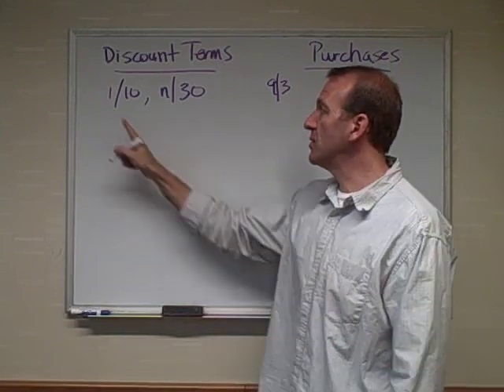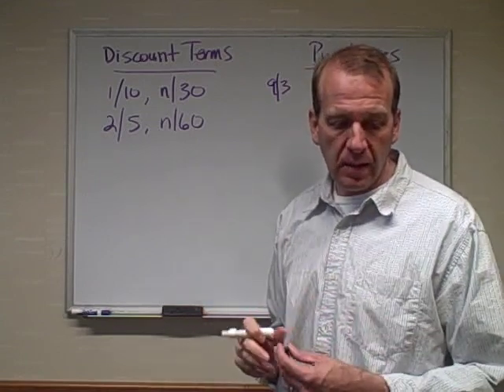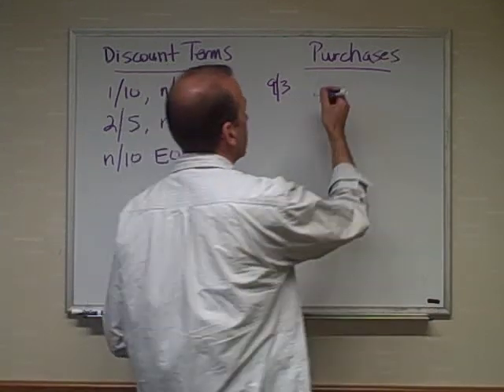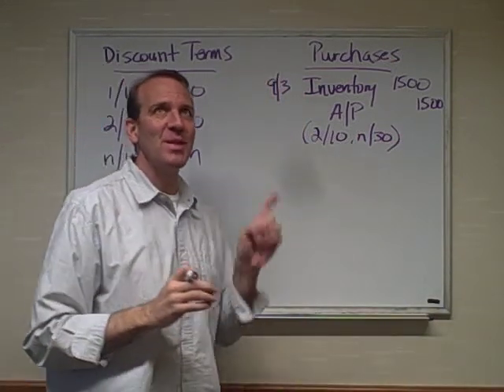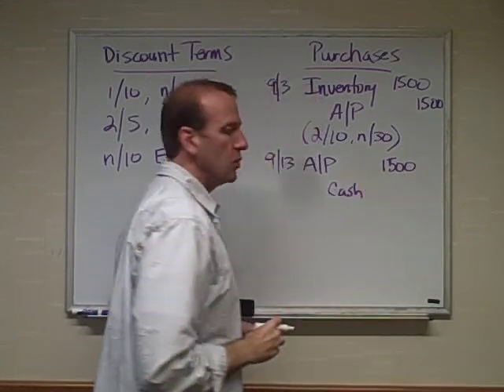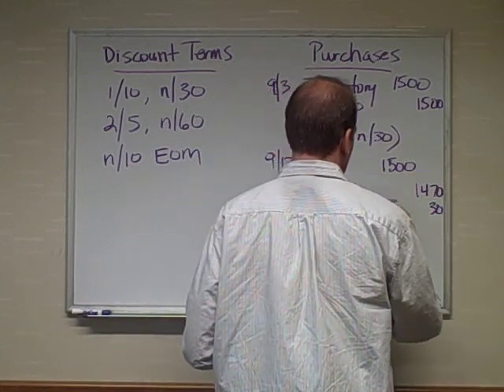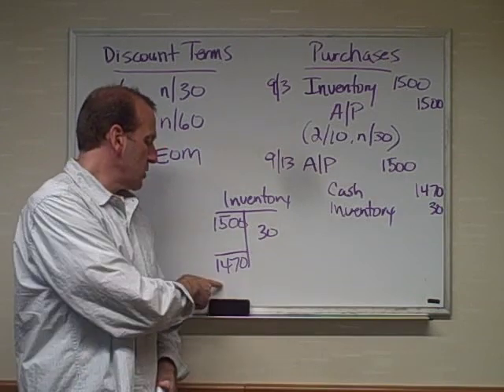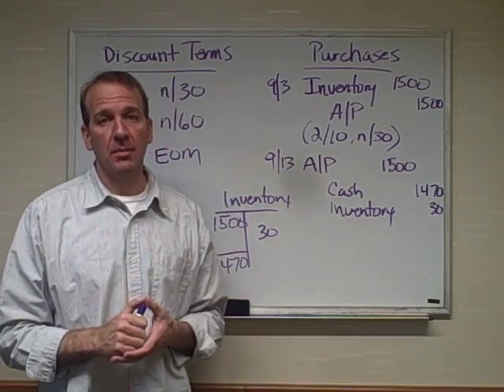Purchase Discounts and Discount Terms - Ch. 5 Video 2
Discount Terms and journal entries for purchase discounts